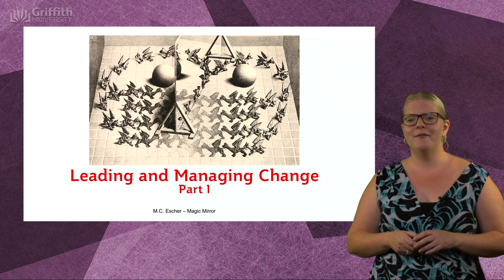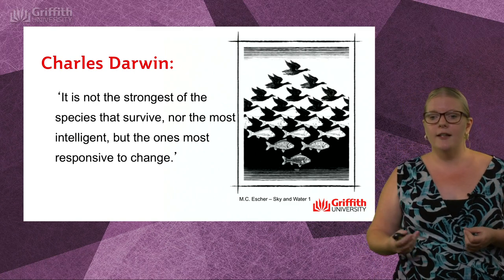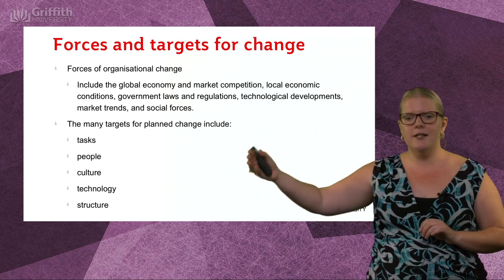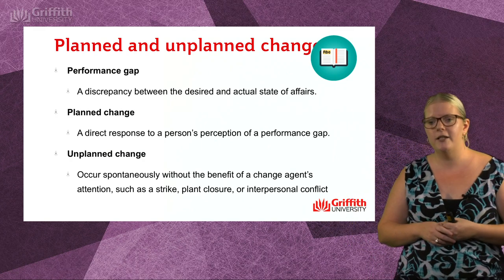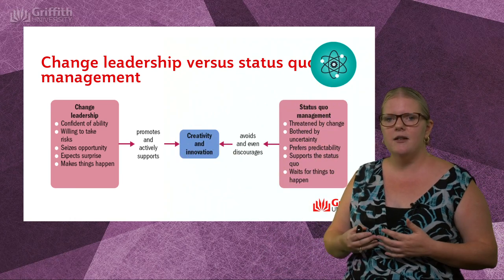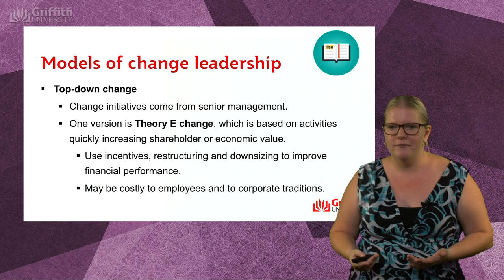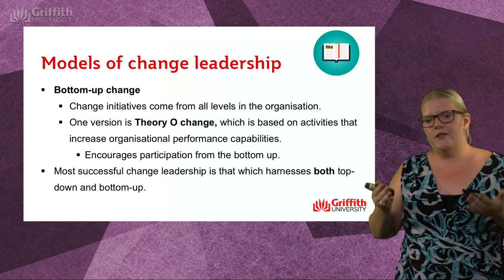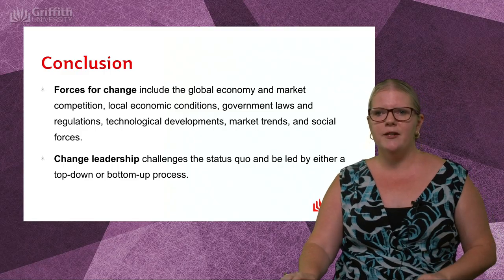Leading and managing change part 1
Schemerhorn et al (2017). Management (6th Asia Pacific edition). Wiley: Australia